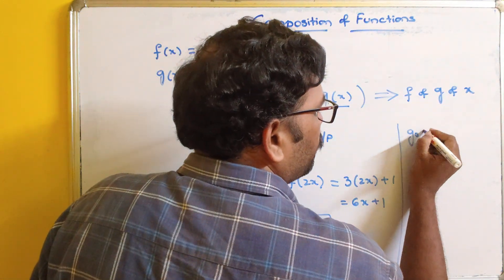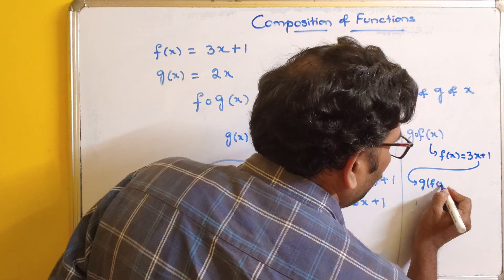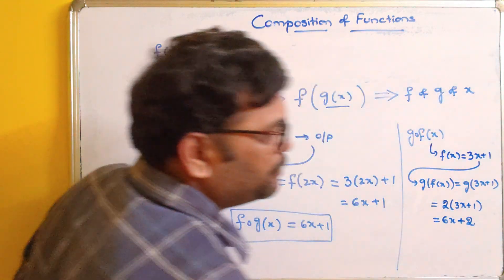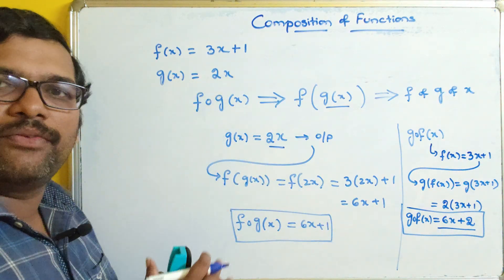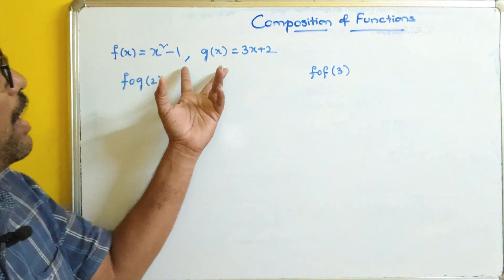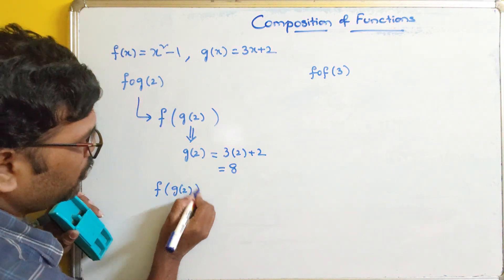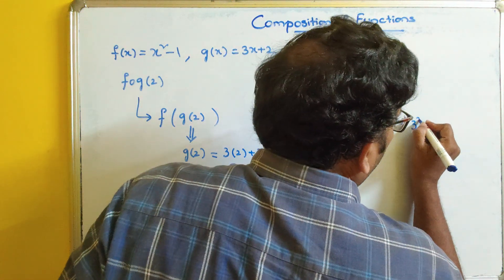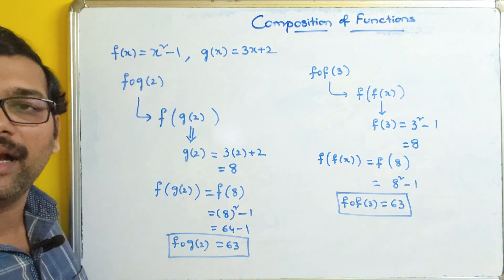Compositions of Functions in Discrete Mathematics || Set Theory || DMS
1. One to One
2. Onto
3. Bijective
4. Many to One
5. Identity
6. Constant

Set Properties
1. Idempotence
2. Domination
3. Associative
4. Identity
5. Commutative
6. De-Morgan's Law
7. Distributive
8. Complement
9. Involution

Set Operations

1. Union
2. Intersection
3. Disjoint sets
4. Difference
5. Complement
6. Symmetric Difference

1. Finite Set
2. Infinite Set
3. Null Set
4. Singleton Set
5. Power Set
6. Subset
7. Superset
8. Universal Set
9: Cardinality